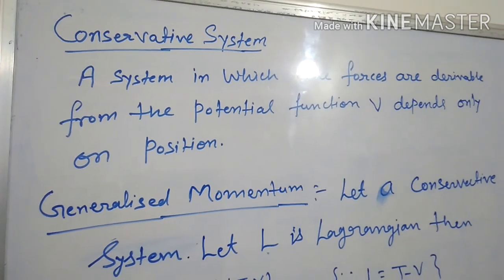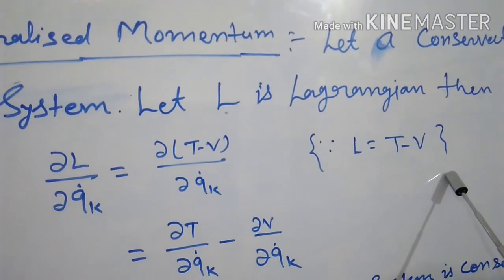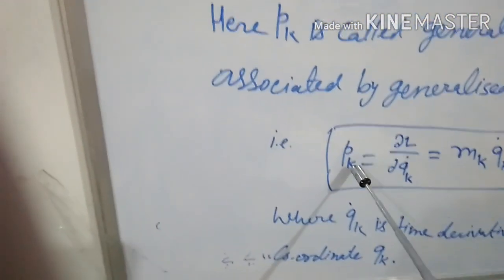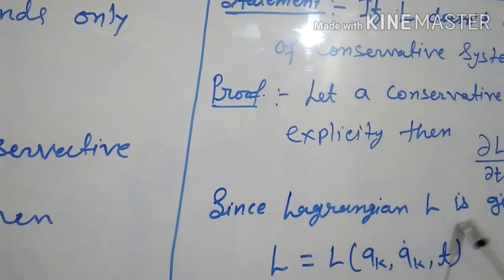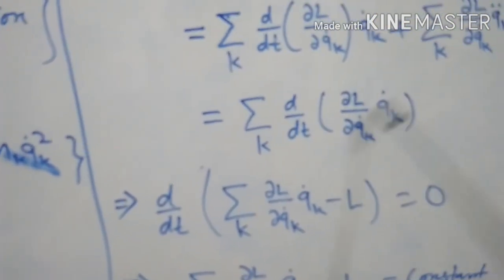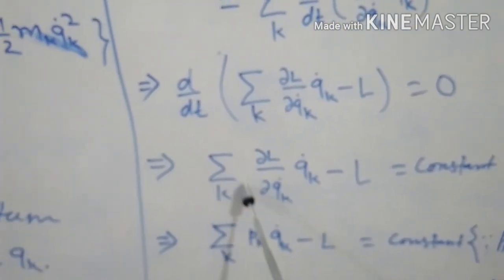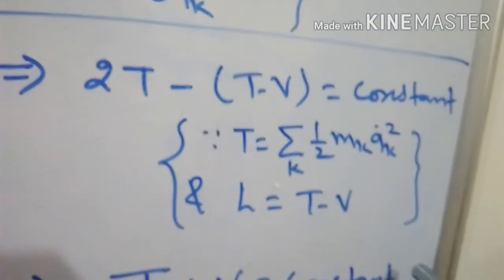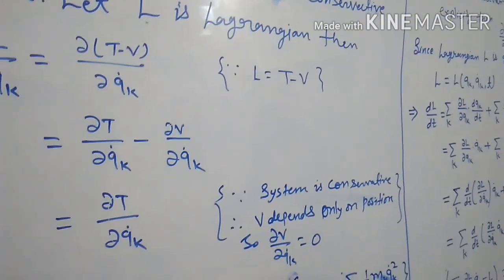Lecture-2. M.Sc. Mathematics; Classical Mechanics ( Conservation Theorem for Energy)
This theorem is based on conservative system and is stated that,  " If the Langrangian function does not contain the time explicitly, the total energy of the conservative system is conserved."